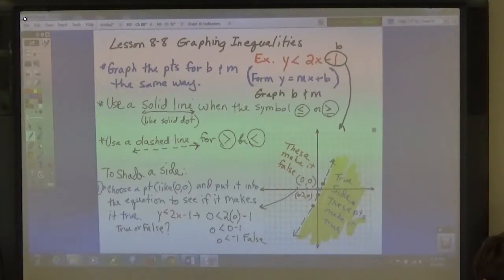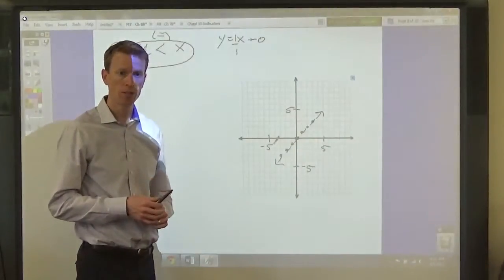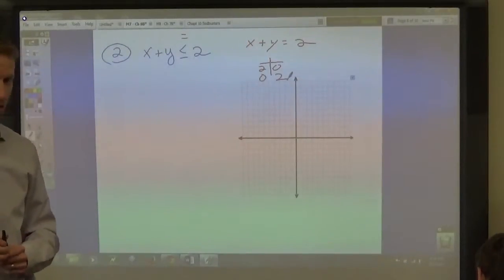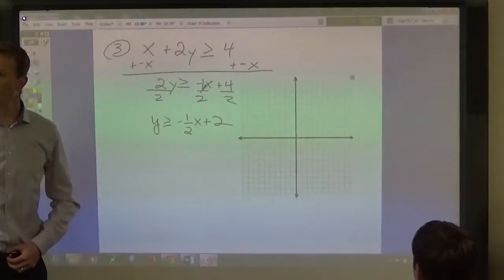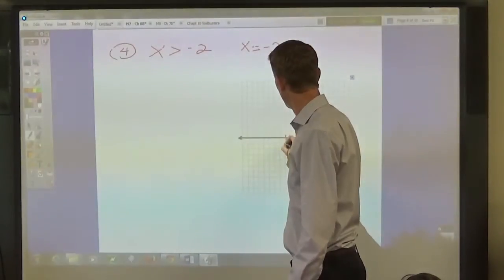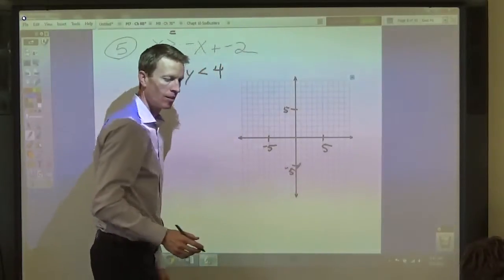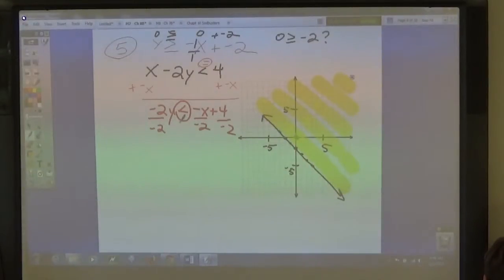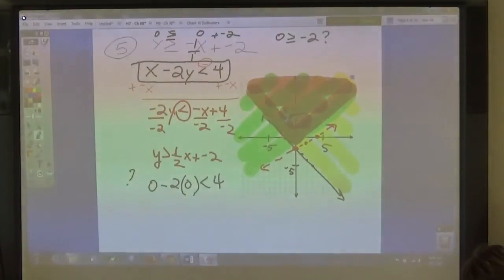M7 Lesson 8 8B Graphing & Shading